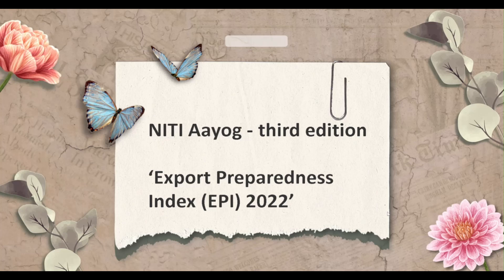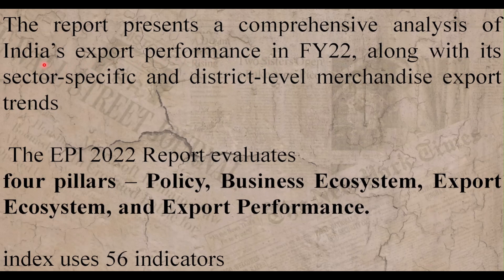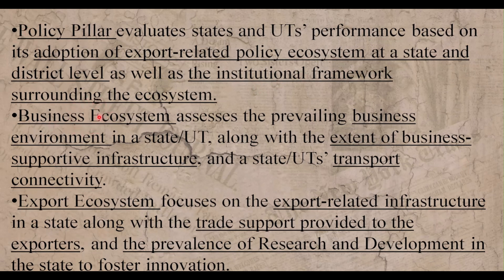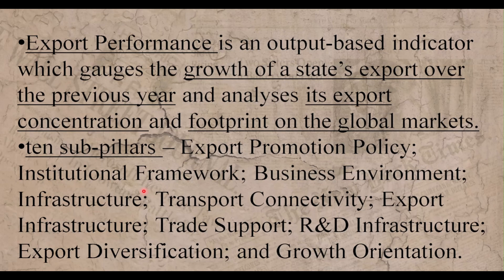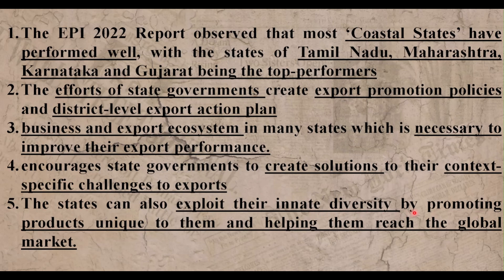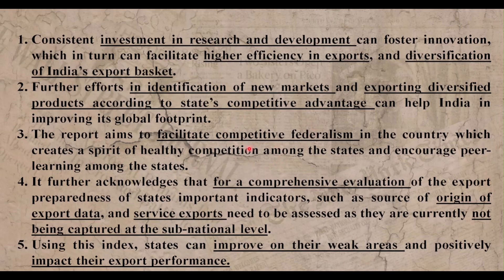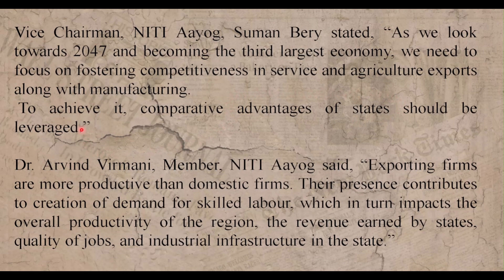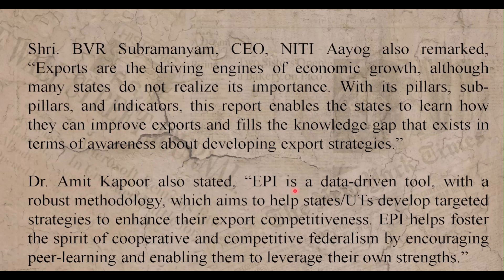Export preparedness index by Niti Aayog /ఎగుమతి సంసిద్ధత సూచిక upsc/tspsc/appsc/other psc exams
In order to help State governments make decisions, recognize strengths, solve weaknesses, and promote overall growth across States and UTs of India, the EPI 2022 study aims to provide region-specific insights.